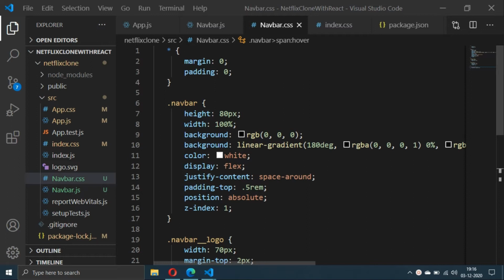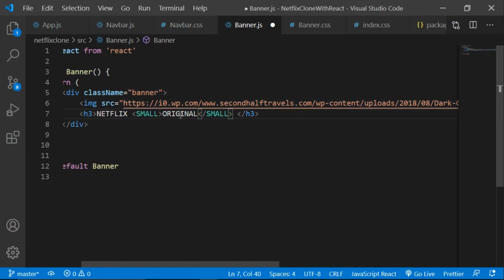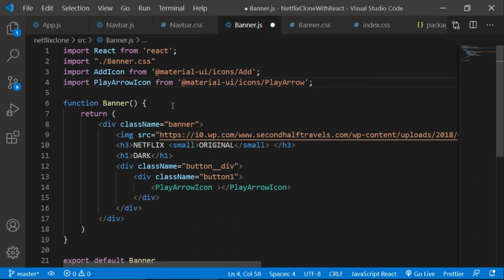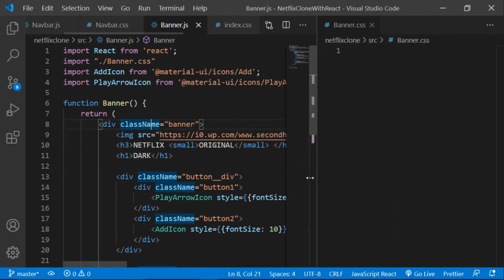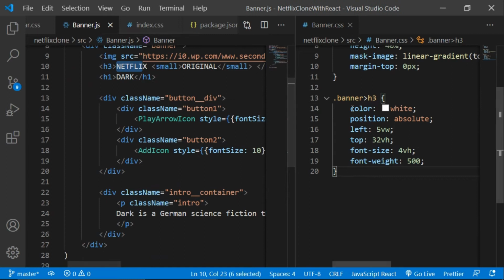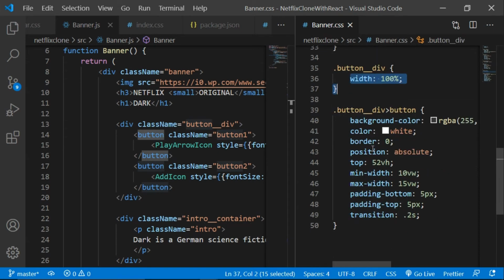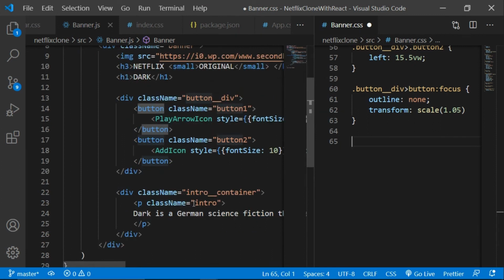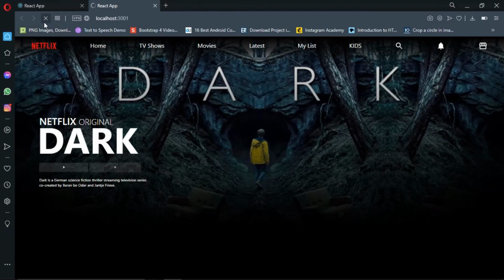💣💥HOW TO BUILD A NETFLIX CLONE WITH REACT JS FOR BEGINNERS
IN THIS VIDEO WE ARE GONNA BUILD THE BANNER OF OUR NETFLIX CLONE.